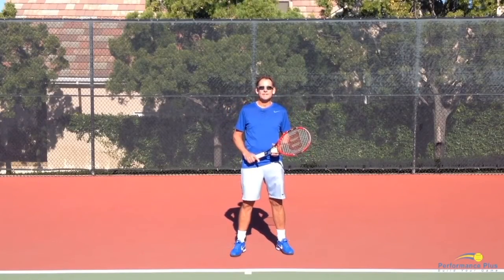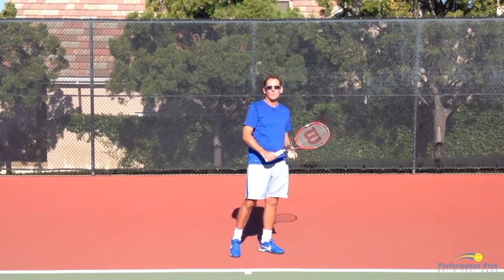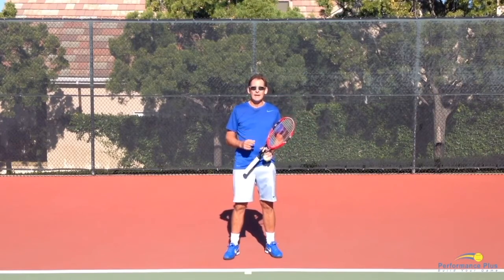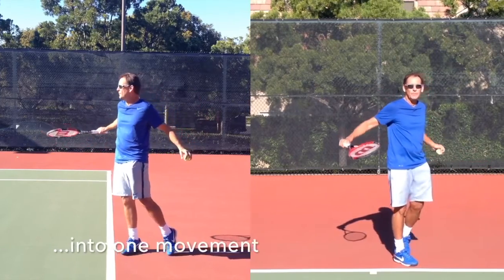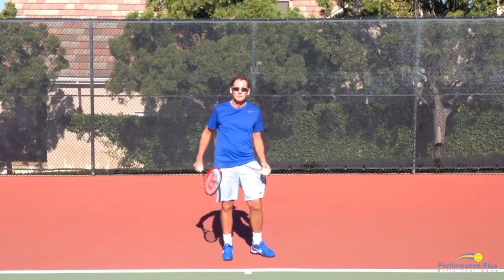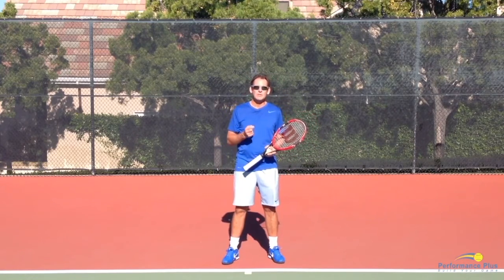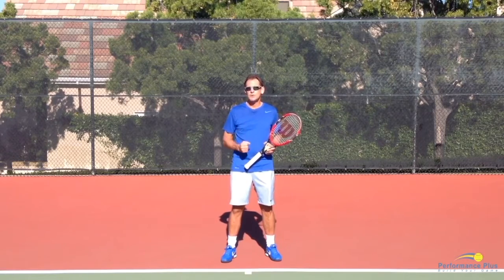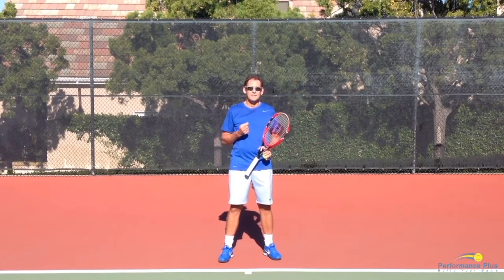Federer Slice Backhand Technique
John Craig, USPTA Elite Professional, discusses whether you should have a straight arm vs. a bent arm on the Federer one-handed slice backhand. Take the backhand back with the arm bent(flexed). The same goes for your volley. Do not lock your arm! Keep your arm flexed in your preparation and you will be on your road to better backhand slices and volleys!

About John Craig & Performance Plus Tennis

John is widely recognized as an accomplished and successful tennis coach, both in the online world and in Newport Beach, CA, where John has developed 100’s of players for over 30 years. A USPTA Elite Professional, John played competitive college tennis for Palomar College and San Diego State University before turning his love of tennis into a career, developing tennis players.

John’s video lessons and highly acclaimed “Serve Foundation Program” transformed the serves and skills of players around the world. He has also been a contributing pro for a wide range of on-line platforms, including Tennis Evolution.